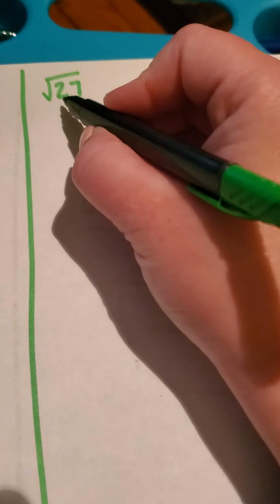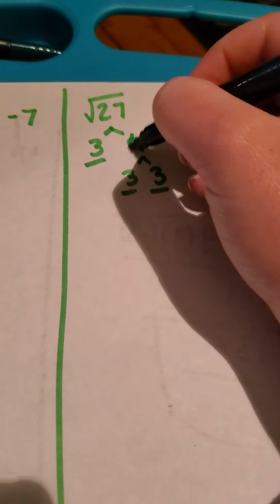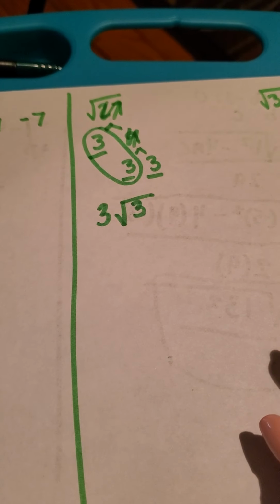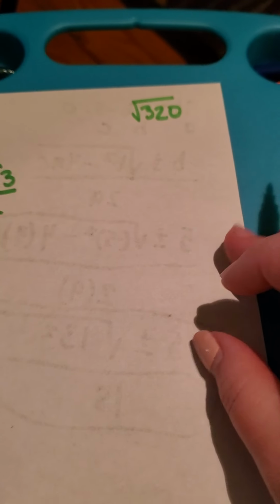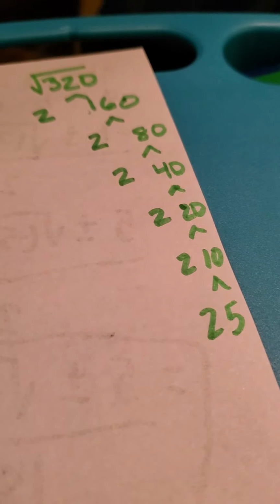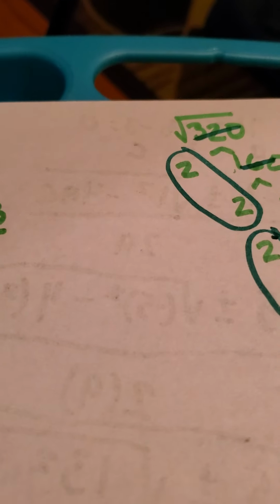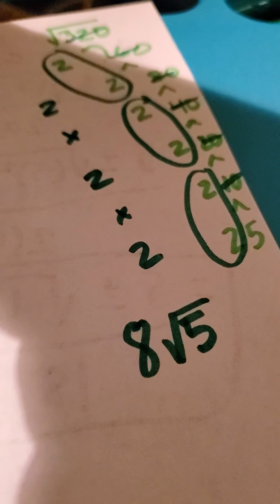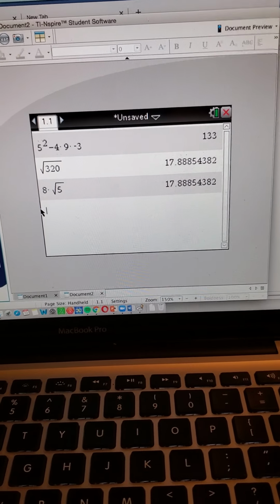Alg2 NTI Day 12